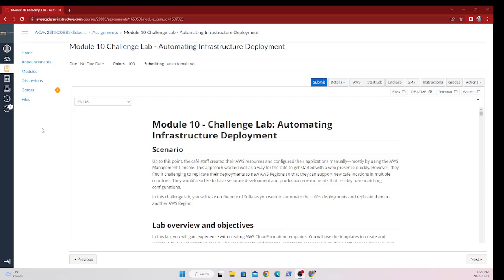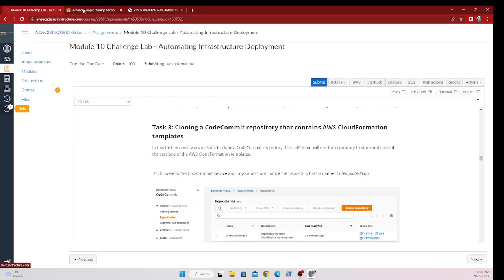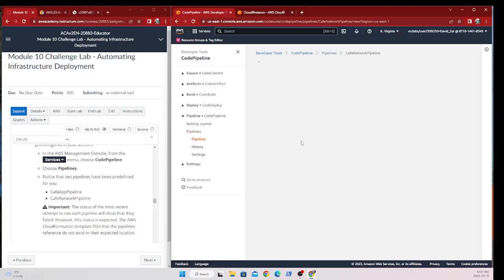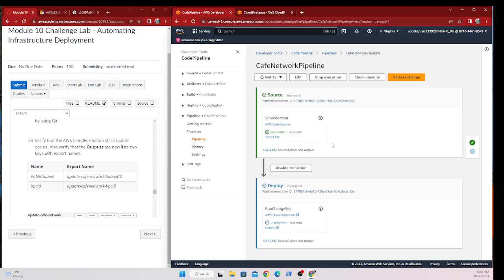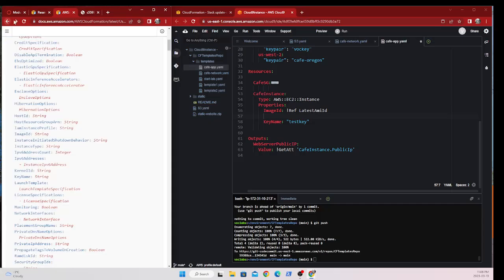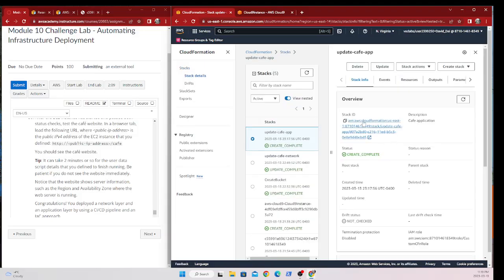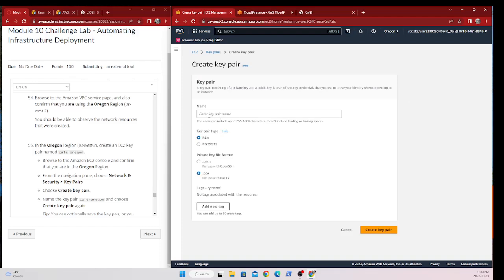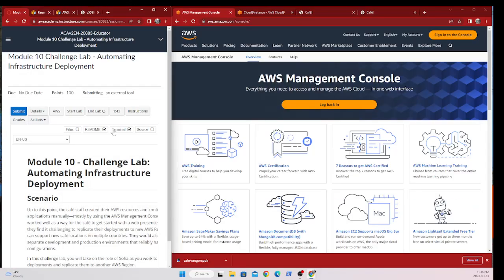Module 11 Challenge Lab: Automating Infrastructure Deployment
This video provides step by step instructions on how to complete Module 11 Challenge Lab: Automating Infrastructure Deployment for AWS Academy Cloud Architecting course.